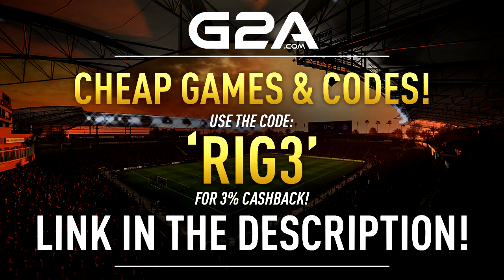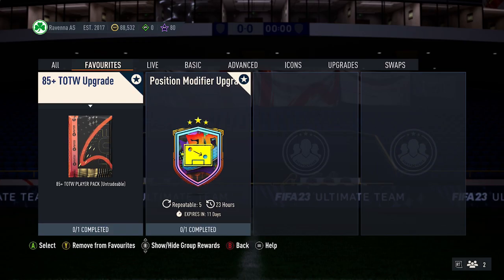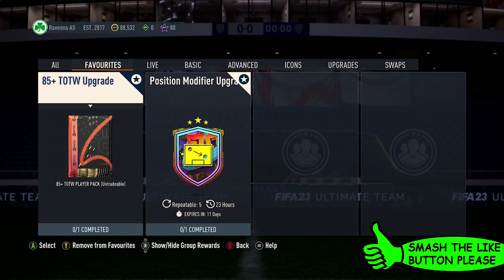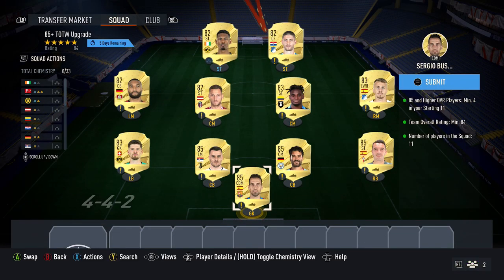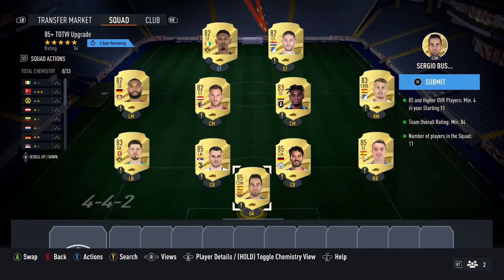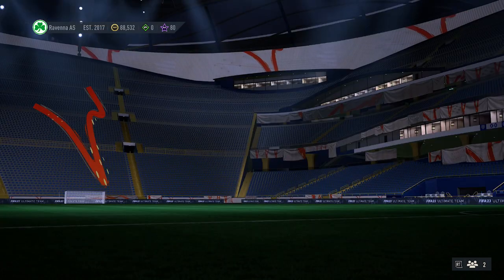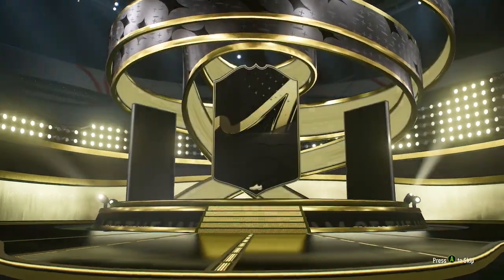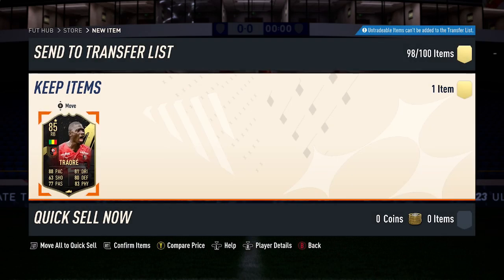NEW 85+ TOTW UPGRADE SBC COMPLETED! CHEAPEST SOLUTION & SBC TIPS! FIFA 23 ULTIMATE TEAM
Check Out My Fifa 23 Ultimate Team SBC Solutions Playlist, For this Playlist it will show you How To Complete Squad Building Challenges on Fifa 23 Ultimate Team with different SBC Tips and Solutions, so in this playlist I have SBC Solutions for Daily Challenge SBC, Player SBC, The Advanced SBC Hybrid Leagues & Hybrid Nations, Marquee Matchups & Upgrade SBC, then I will also show you some of the Upgrade Packs and Player Picks that I get from SBC on FUT 23 in this playlist, so check them out

THE EASIEST PLAYERS TO SNIPE ON FIFA 23! HOW TO MAKE EASY COINS! FIFA 23 TRADING TIPS

HOW TO MAKE 100K COINS A DAY ON FIFA 23! THE EASIEST WAY TO MAKE COINS ON FIFA 23 ULTIMATE TEAM

THE BEST PLAYERS TO SNIPE ON FIFA 23! HOW TO MAKE EASY COINS! FIFA 23 TRADING TIPS

Music
Artist: Tobu